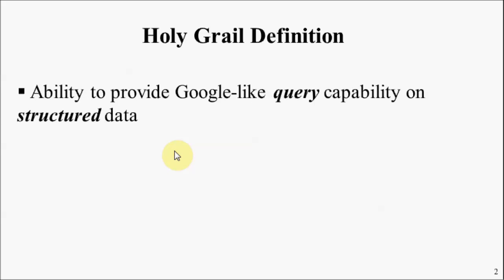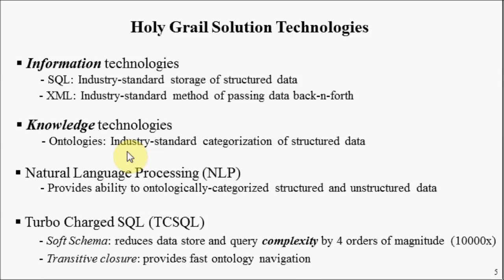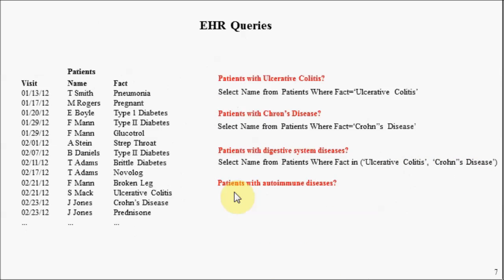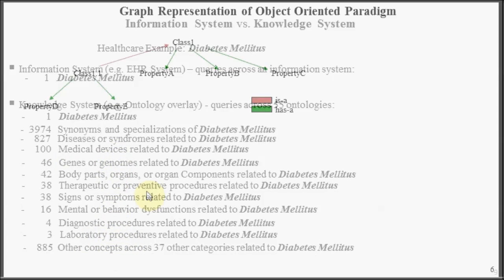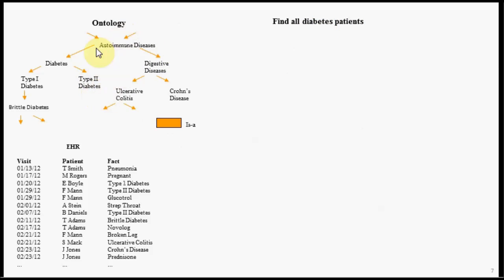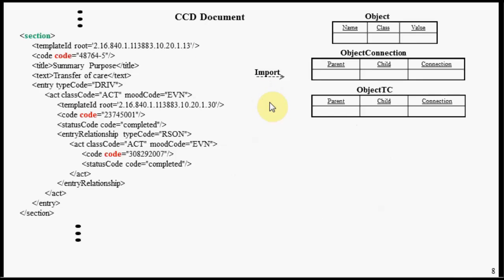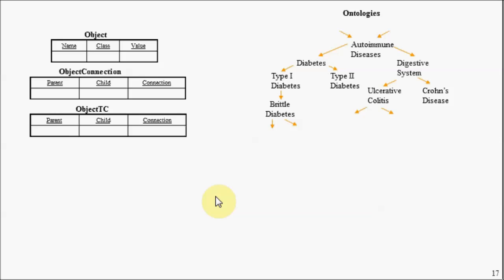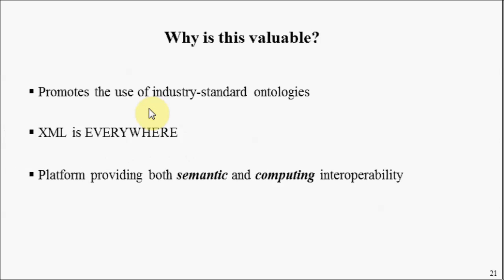An Architecture to Deliver the Holy Grail of IT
An architecture to deliver the Holy Grail of IT includes the use of NLP, ontologies, XML, and TCSQL technologies.